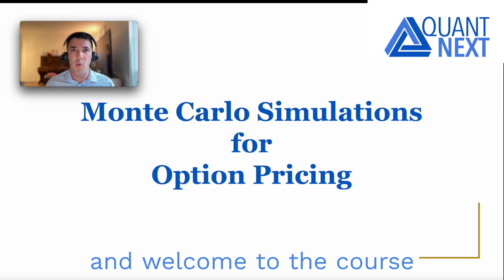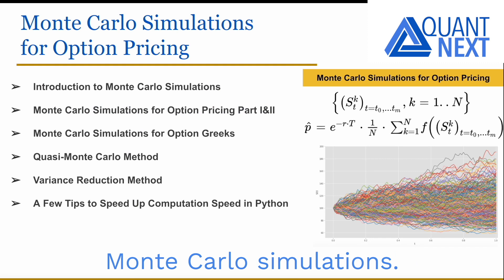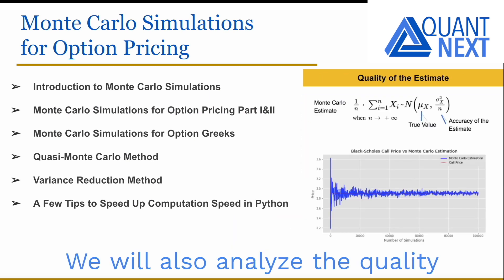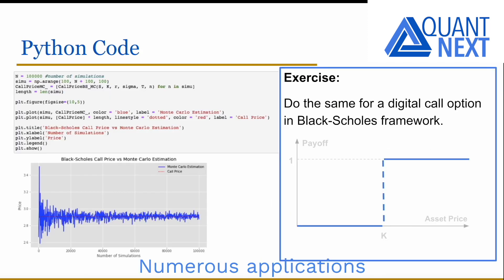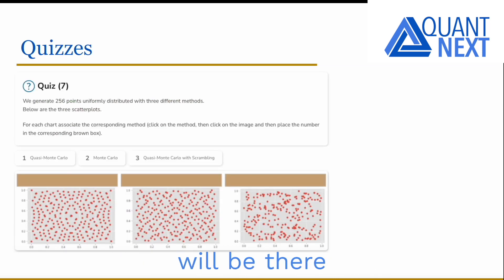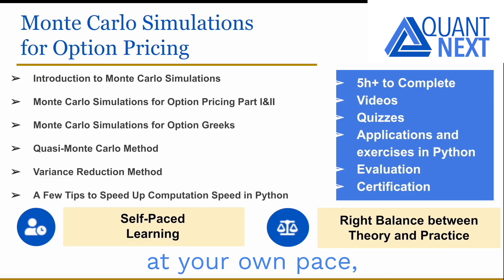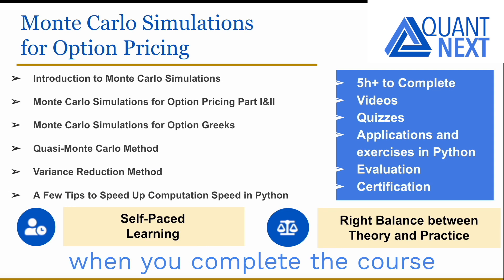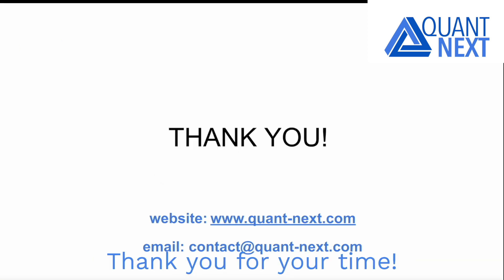Monte Carlo Simulations for Option Pricing: Overview of the Course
In this course, we will introduce Monte Carlo simulations and see how to apply this method to price different kinds of options and to estimate option Greeks.

We will also analyse different ways to accelerate the computation speed with quasi-Monte Carlo, variance reduction methods or code optimisation.

The course is composed of many videos, quizzes, applications in Python.

A certificate of achievements will be delivered once the course has been completed with success.

Below is the course syllabus:
- Introduction to Monte Carlo Simulations
- Monte Carlo Simulations for Option Pricing Part I & II
- Monte Carlo Simulations for Option Greeks
- Quasi-Monte Carlo Method
- Variance Reduction Method
- A Few Tips to Speed Up Computation Speed in Python